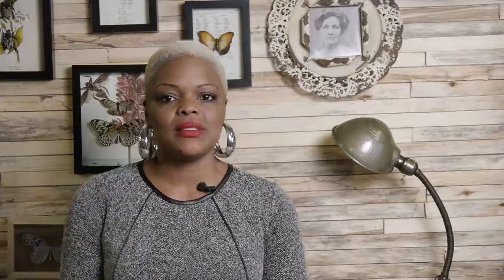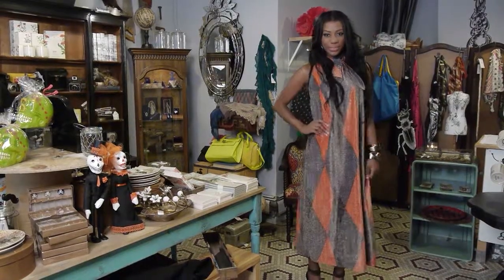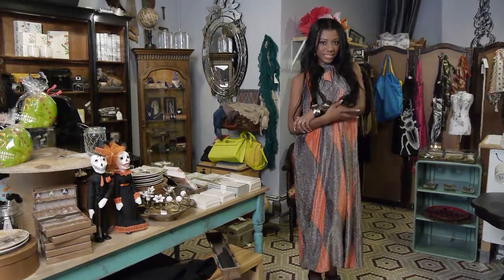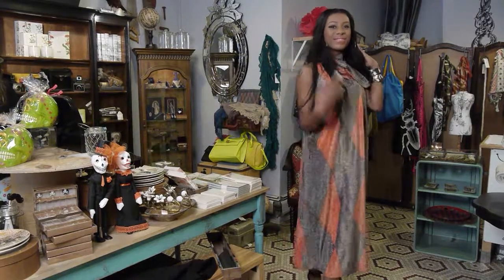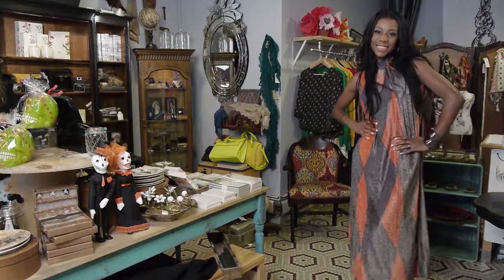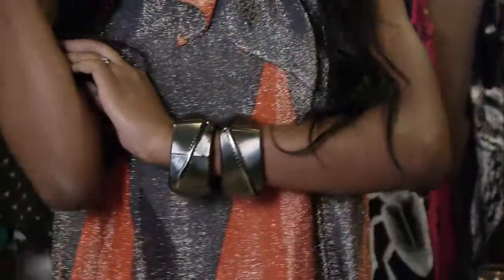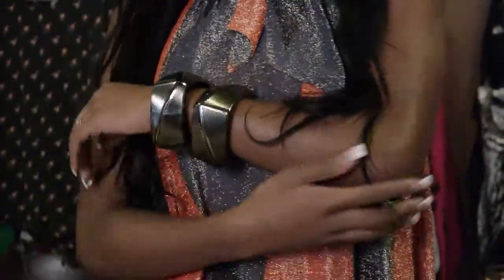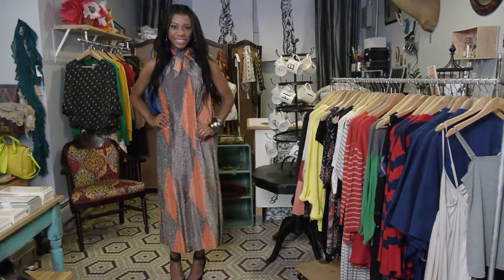Vintage Evening Gown Styles : Dressing Up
There are many different vintage evening gown styles for you to choose from depending on your needs and preferences. Learn about vintage evening gown styles with help from a professional stylist in this free video clip.

Expert: Elle Horton
Filmmaker: Elle Horton

Series Description: Dressing up requires you to take a closer look at both what you've chosen to wear and how you've chosen to wear it. Get tips relating to the art of dressing up and looking stylish with help from a professional stylist in this free video series.